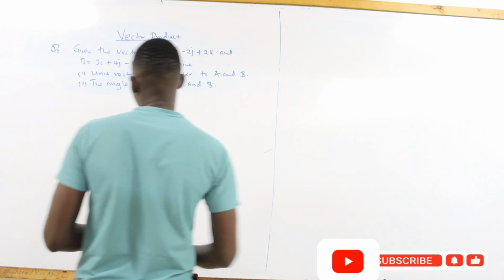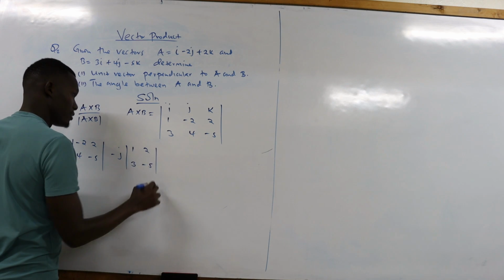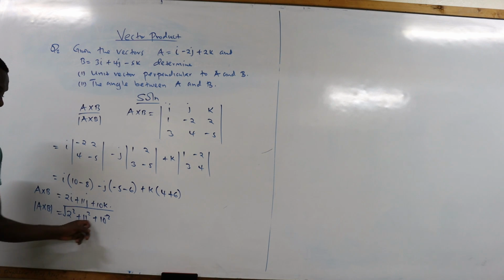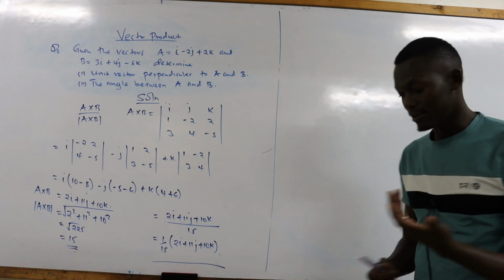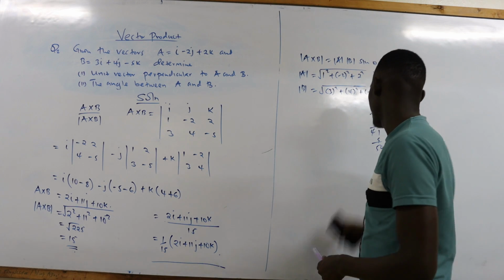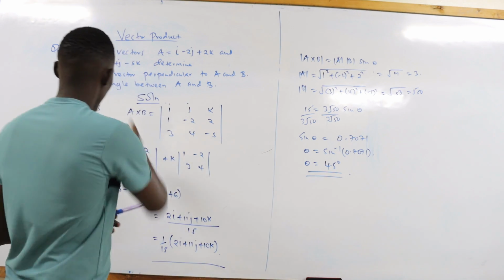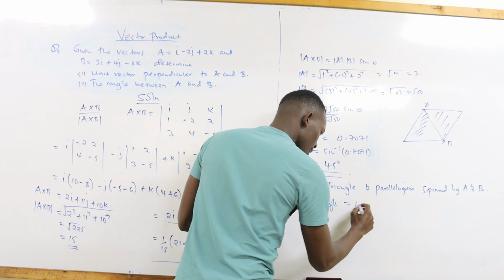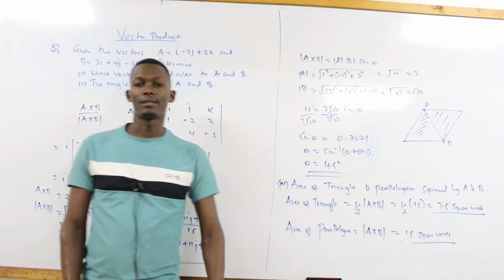vector product 2 ( question 2)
in this video we check the second example in doing dot products